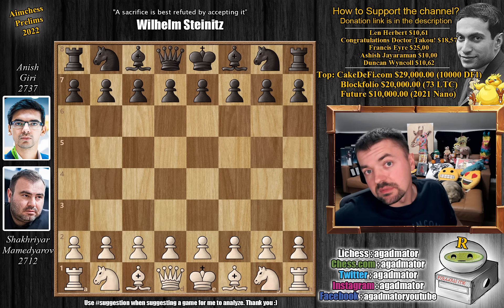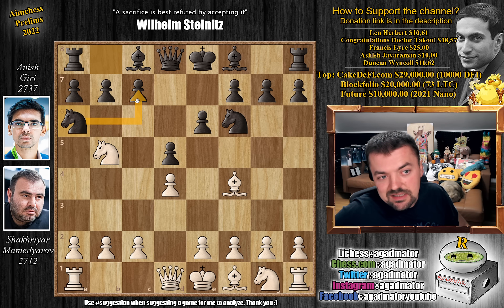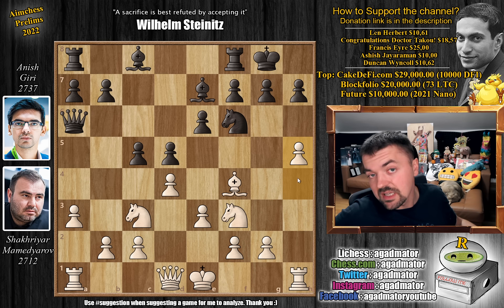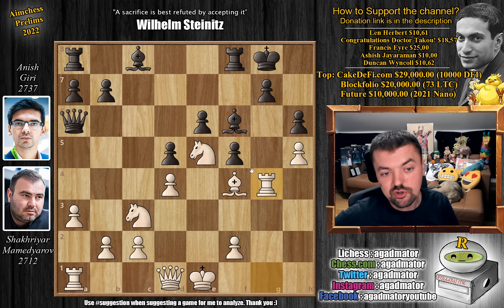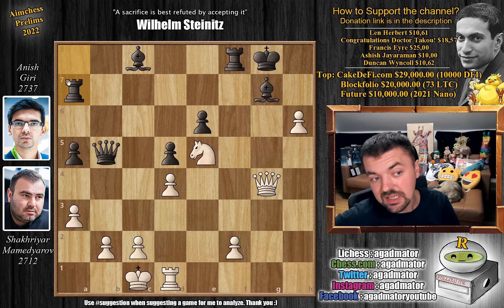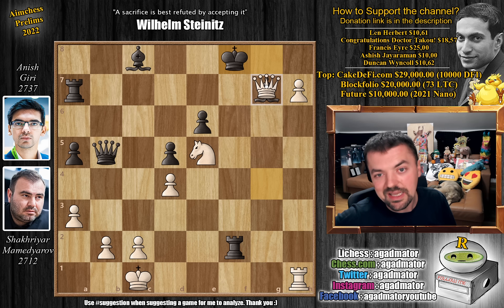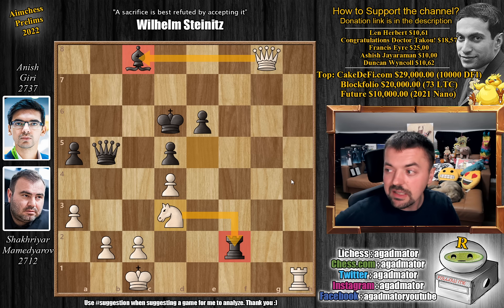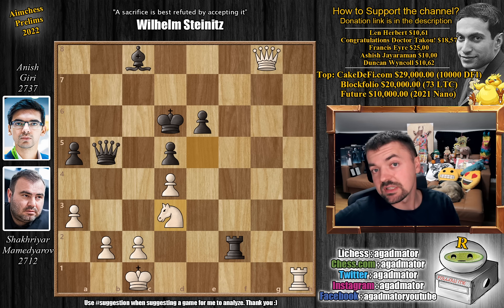Shakh Sacrifices Everything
Mamedyarov, Shakhriyar (2712) - Giri, Anish (2737)
Aimchess Rapid | Prelims (chess24.com) [3] 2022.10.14
A45 Queen's pawn game

1.d4 Nf6 2.Nc3 d5 3.Bf4 e6 4.Nb5 Na6 5.e3 Be7 6.h4 O-O 7.Nf3 c6 8.Nc3 Qb6 9.a3 c5 10.Bxa6 Qxa6 11.h5 h6 12.g4 Nxg4 13.Rg1 f5 14.Ne5 cxd4 15.exd4 Bf6 16.Rxg4 fxg4 17.Qxg4 b5 18.Bxh6 Qb7 19.O-O-O a5 20.Nxb5 Qxb5 21.Bxg7 Bxg7 22.h6 Ra7 23.Rh1 Rxf2 24.h7+ Kf8 25.Qxg7+ Rxg7 26.h8=Q+ Rg8 27.Ng6+ Ke8 28.Qxg8+ Kd7 29.Ne5+ Kd6 30.Nd3

00:00 Hello Everyone!
00:29 Game Starts!
01:53 Completely New Game!
05:00 Pause the Video!
07:20 It was in this position!

The Aimchess Rapid is the 8th of 9 events on the $1.6 million 2022 Meltwater Champions Chess Tour and takes place on chess24 from October 14-21. The 16-player field will be cut in half by the 4-day round-robin Prelims. The total prize fund is $150,000, with $750 for a win and $250 for a draw in the Prelims. The quarterfinals and semi-finals are 1-day, 4-game matches, while the final will feature two such matches over two days.

The players have 15 minutes for all their moves, plus a 10-second increment starting from move 1. In the Prelims there are 3 points for a win and 1 for a draw. If a tiebreak is required the players will play two 5+3 games and then, if needed, a single Armageddon game, where White has 5 minutes to Black's 4, but a draw counts as a win for Black. No draw offers are allowed before move 40.

Mailbox where you can send stuff:

Antonio Radić
AGADMATOR d.o.o.
Franje Tuđmana 12
Croatia
48260 Križevci

NANO nano_1h1kgfaq88t1btwadqzx73rbha5hwbb88sxmfns851kwj8hnosdj51w388xx
Monero 4AdvvqmC4xhPyyRSAEDxTTAoXdxAtX2Py6b8Eh4EQzBLGbgo5rY5Khcap1x76JrDJH87yibAE9b6TPwTsvBAiFFCLtM8Be7